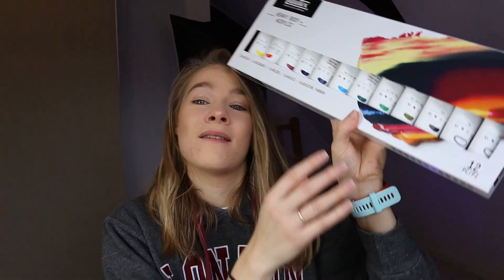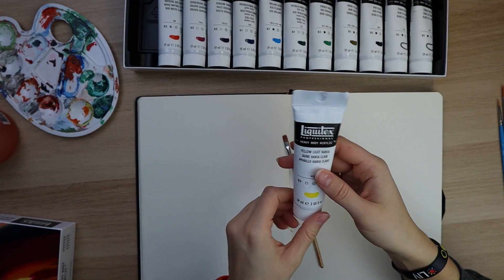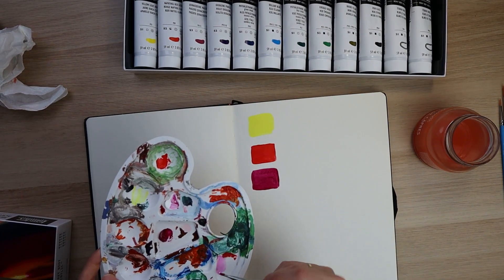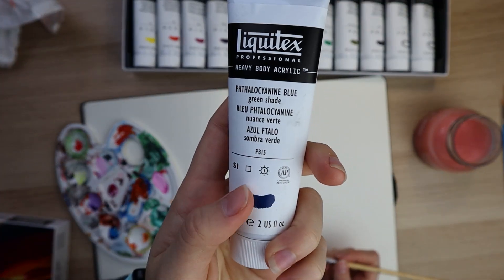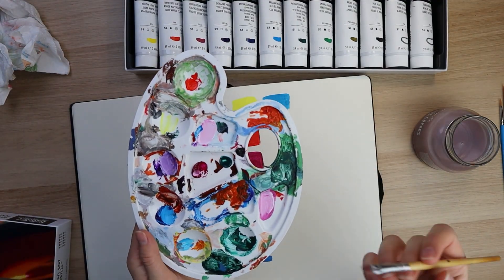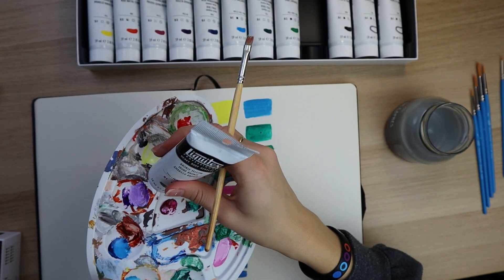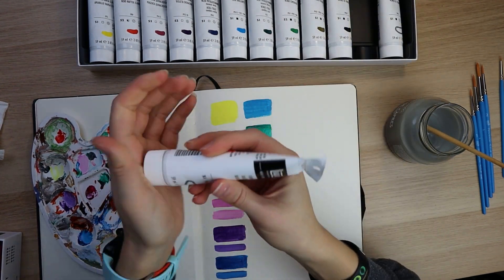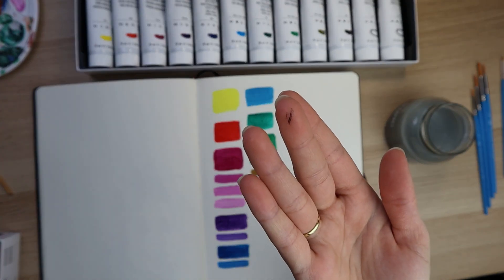LIQUITEX PROFESSIONAL HEAVY BODY ARTIST ACRYLIC PAINT Classics Set of 12 Swatches & Review Test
Are these Liquitex heavy body acrylic paints, set of 12 classic colours, worth it for professional art and painting?

I bought  a new set of heavy body professional artists acrylic paint! This is the 12 classic colours professional artist heavy body acrylic paints! This is a review, swatch and colour testing of my new acrylic paint set: The Liquitex professional artist heavy body acrylic paints. I have the Classic set of 12 heavy body paints. The professional artist grade (heavy body) paints are slightly thicker, more opaque and buttery than the Liquitex basics set (which are a student grade acrylic paint quality). Enjoy the paint swatches and review of the paint band!